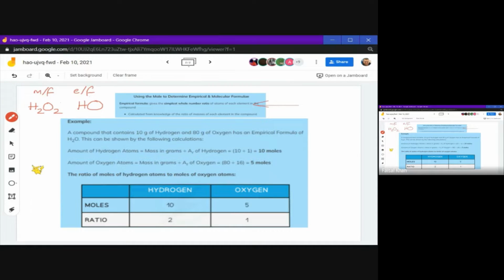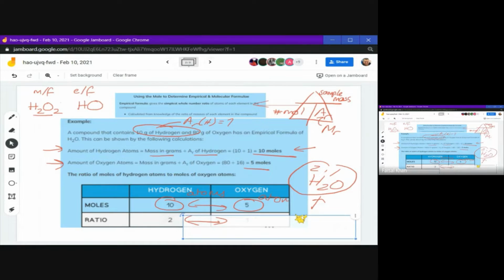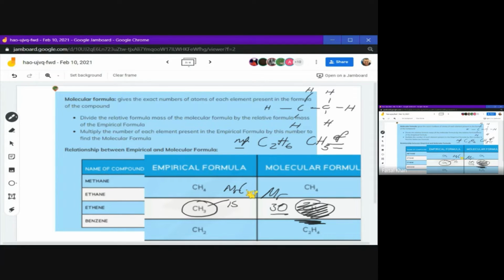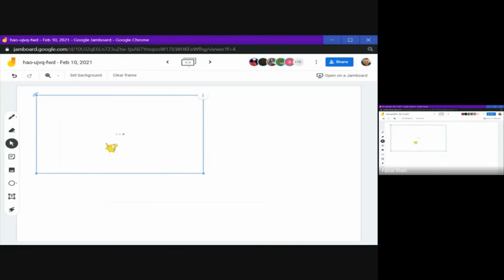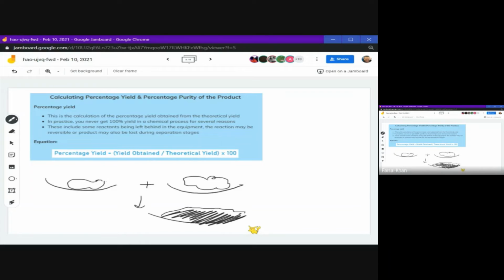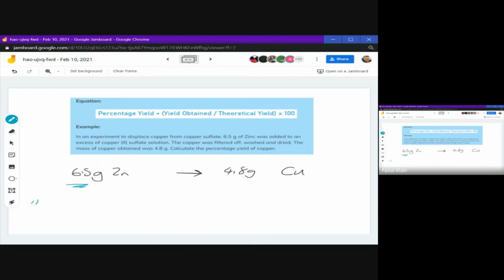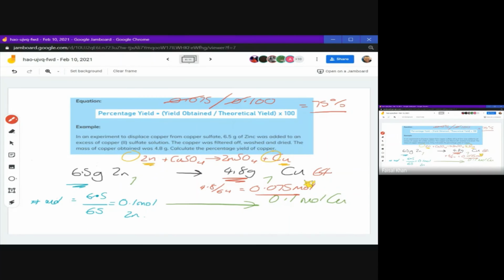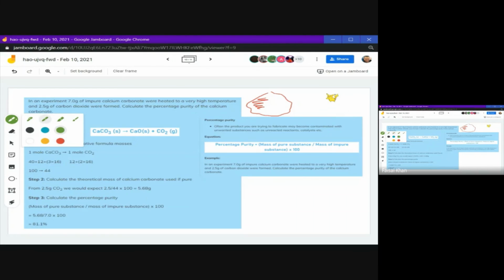LIVE LESSON Empirical and molecular formulae, percentage yield and purity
Suitable for students taking the exam for Cambridge IGCSE in 2022 and 2023.